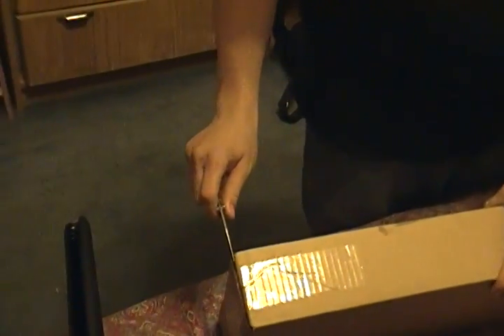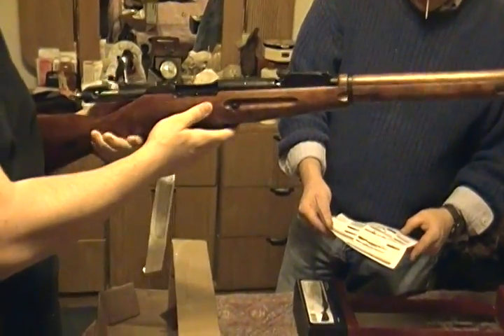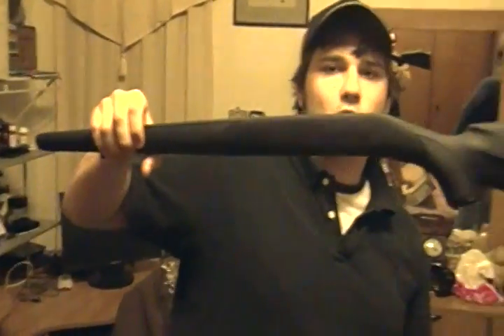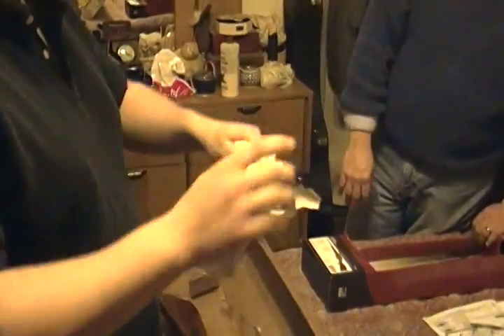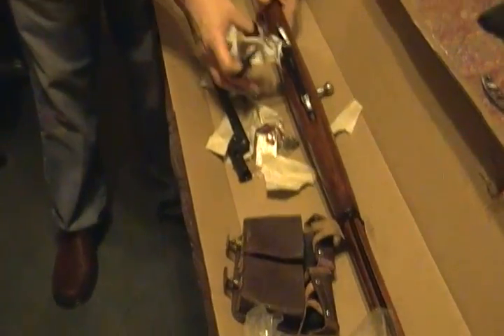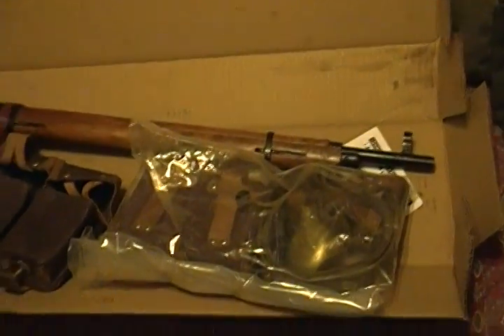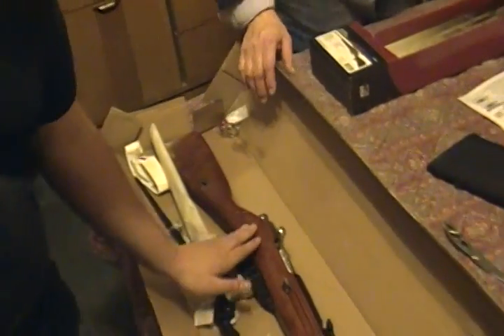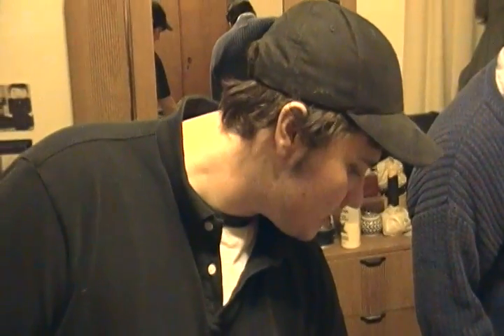Unboxing of the M91 Mosin Nagant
just a quick look at what came stock out of the box with the new Mosin Nagant rifle. Review to follow after some time is spent at the range.